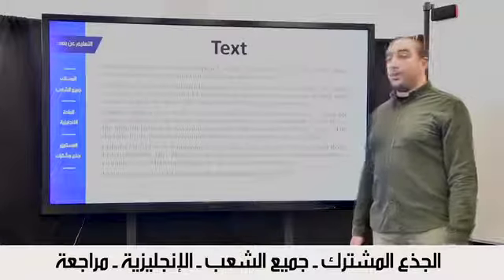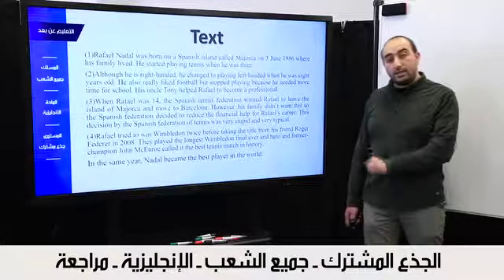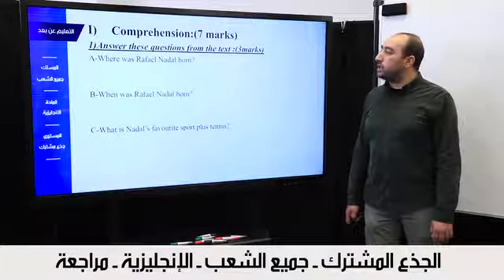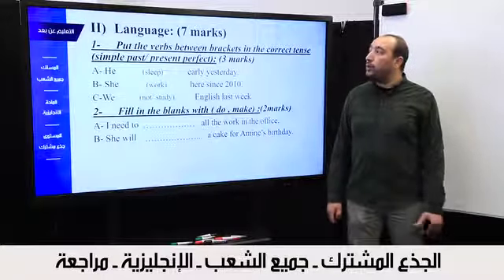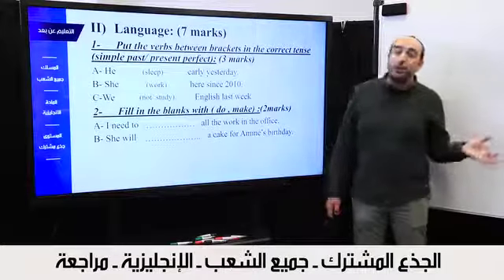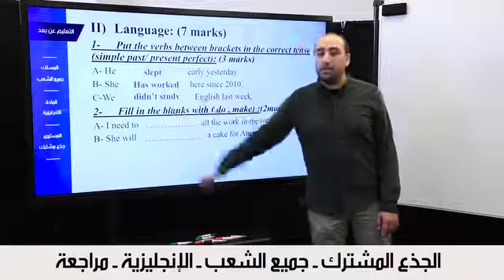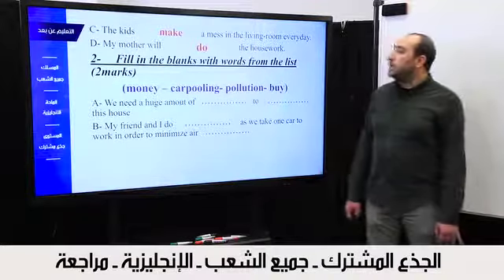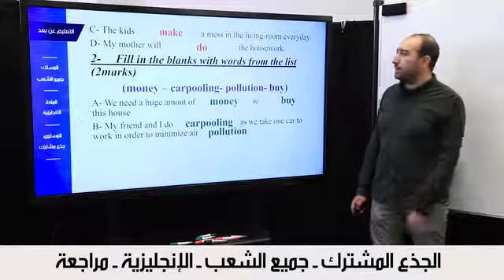Anglais TC Global test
Collection Sociologie

13 vidéos